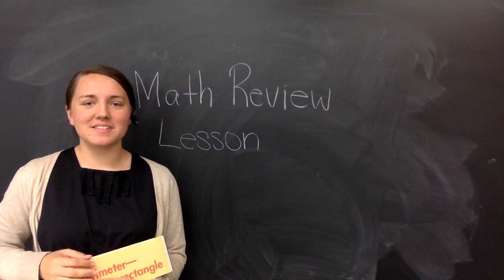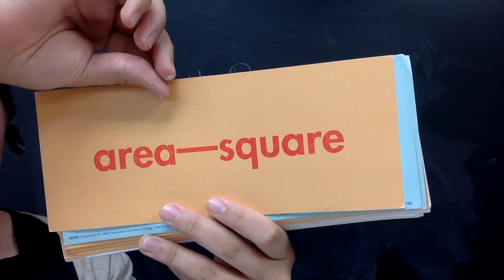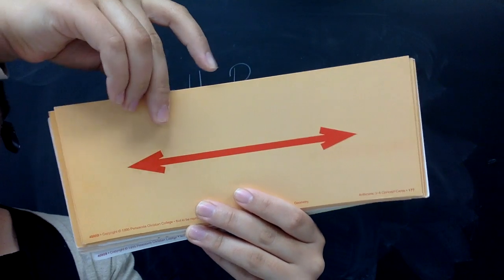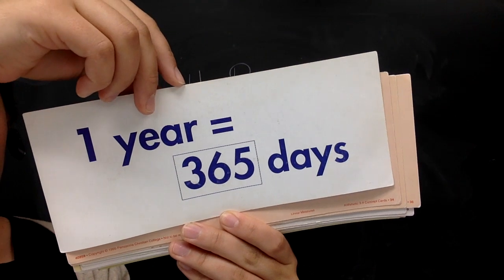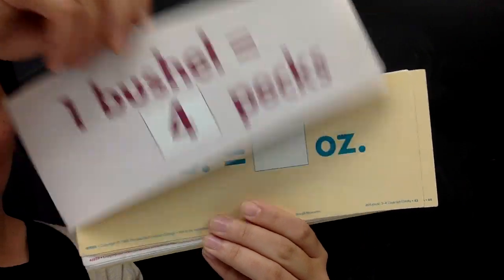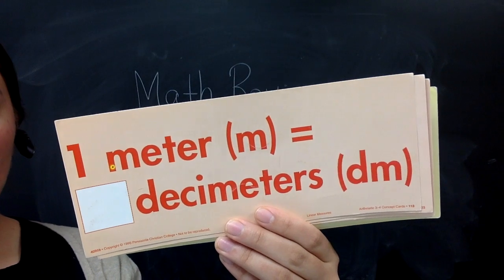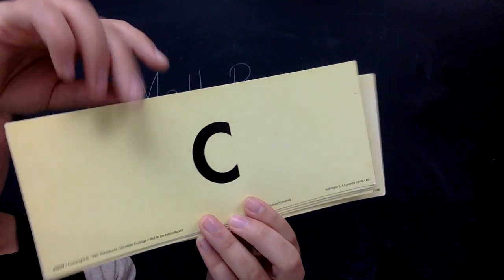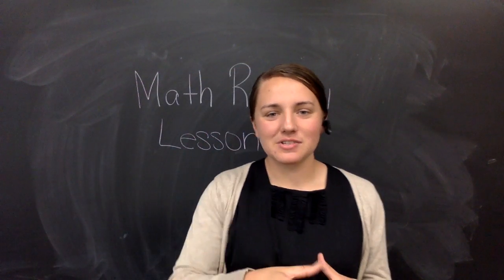Fourth Grade Math Lesson 164